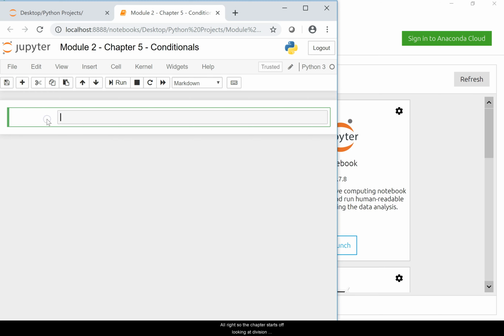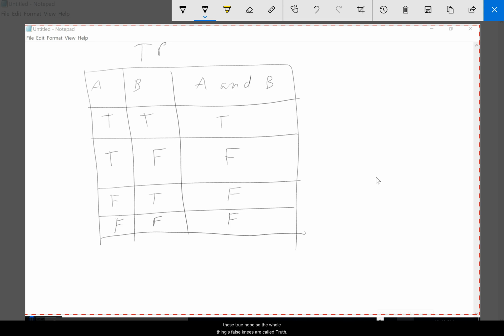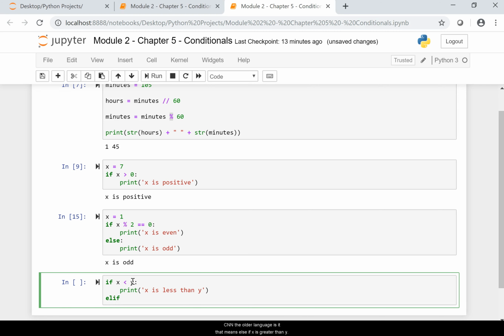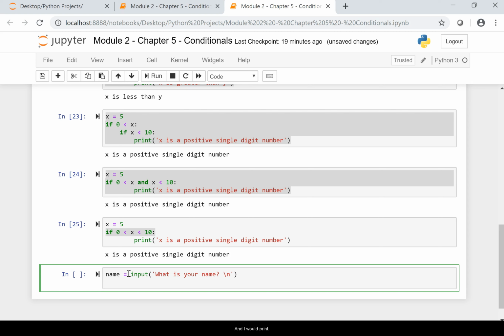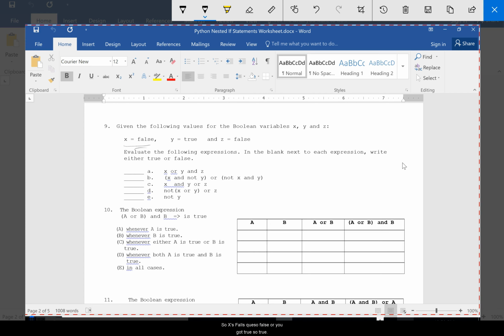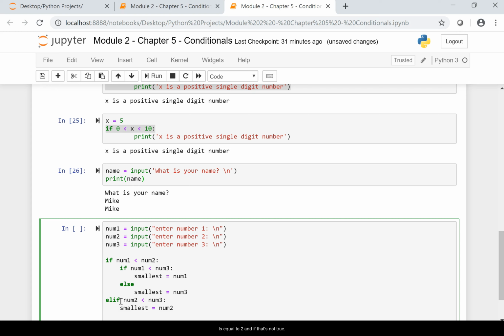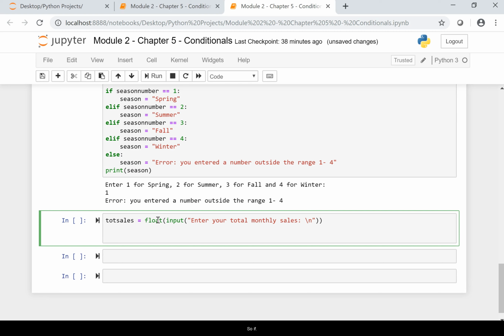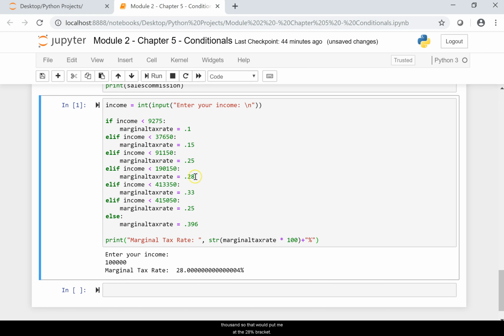Python - Lesson #8 - Module 2 Chapter 5 - Conditionals - Part 1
In this video I demonstrate the following: if/else decision structures, truth tables, nested if/else decision structures, entering information into variables, etc...